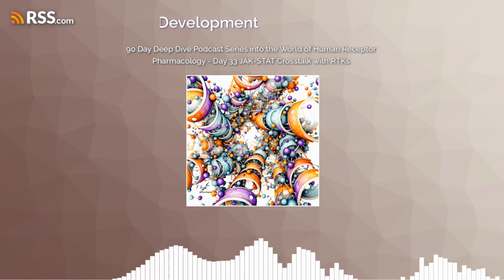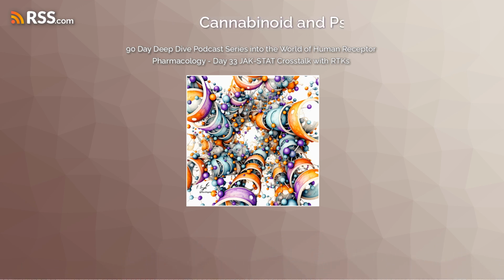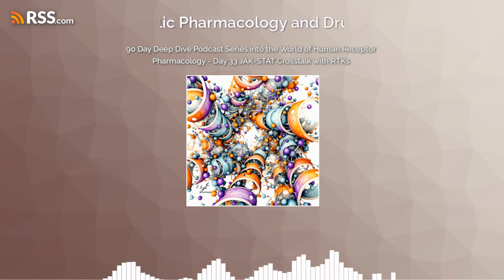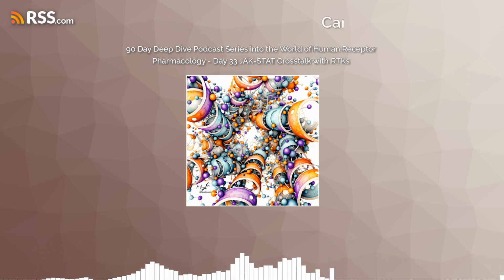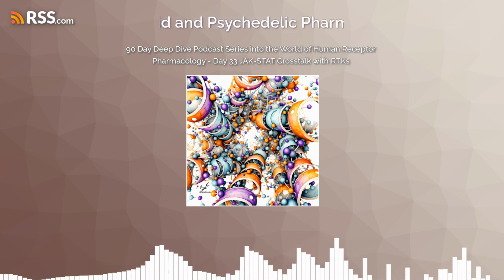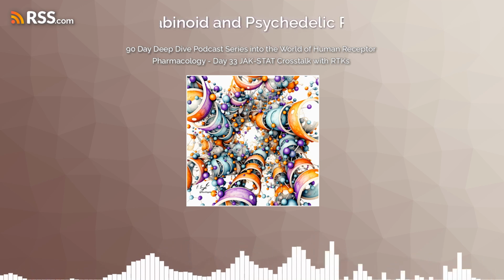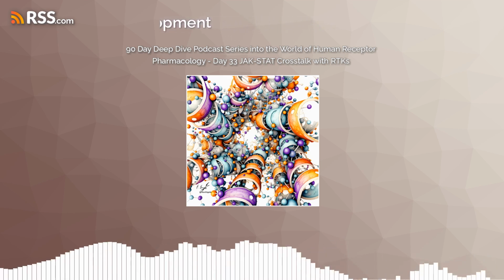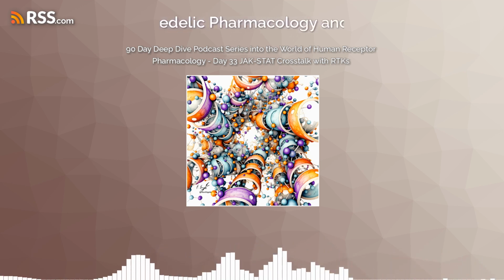90 Day Deep Dive Podcast Series into the World of Human Receptor Pharmacology - Day 33 JAK-...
In this fascinating episode of the ALPHA podcast series, dive deep into the intricate world of cellular signaling as we explore the crosstalk between JAK-STAT and RTK pathways. Through engaging dialogue and vivid analogies, discover how these two major cellular communication systems interact and influence critical processes like immune response and cell growth. Learn how adapter proteins serve as cellular "translators," facilitating communication between these pathways, and understand the implications of this molecular interplay for human health and disease. Perfect for science enthusiasts and anyone interested in understanding the complexities of cellular communication.